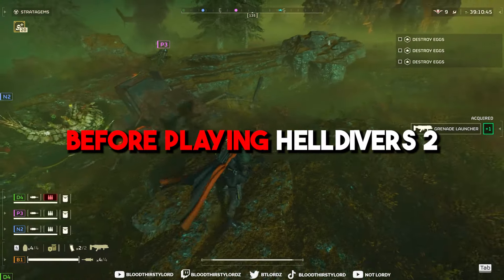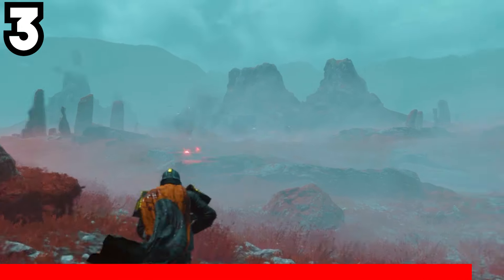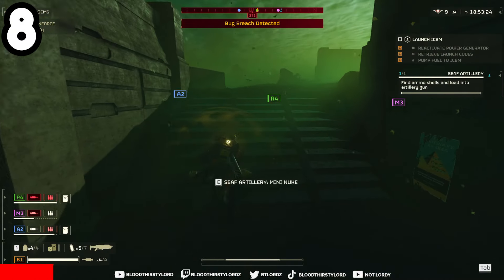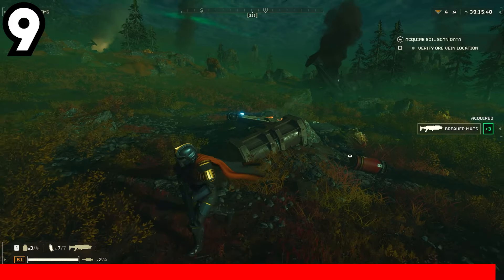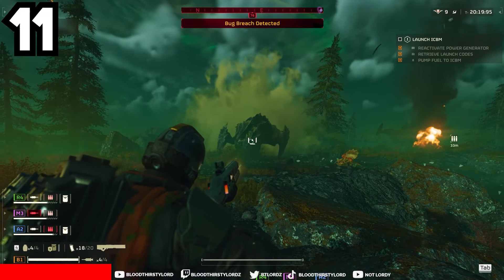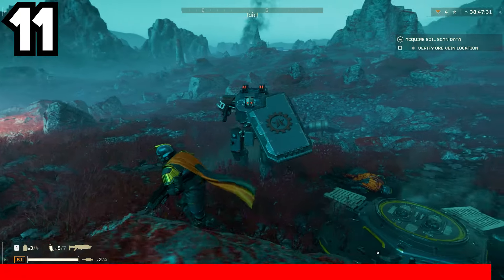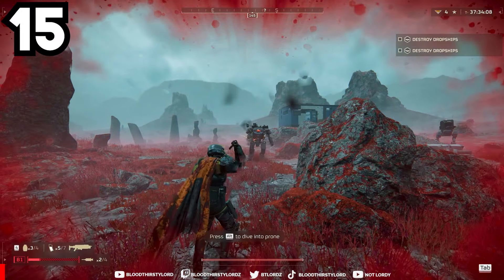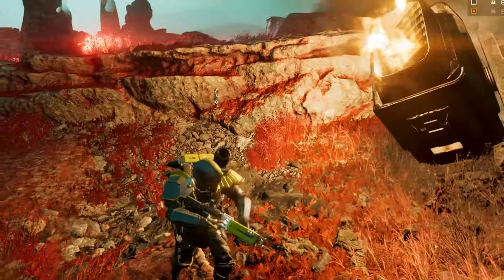Helldivers 2 15 Tips YOU NEED to Know!!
The 15 Best Helldivers 2 Tips & Tricks that you need to know as soon as possible from a helldive max difficulty player!

- Lordy
- BloodThirstyLord
- BTL
- BTLordz
- BTLordy

- skill up
- ACG
- kevduit
- penguinz0
- welyn
- alsoaqua
- aqua
- stimpee
- zanny
- general sam
- asmongold

- game review
- gaming news